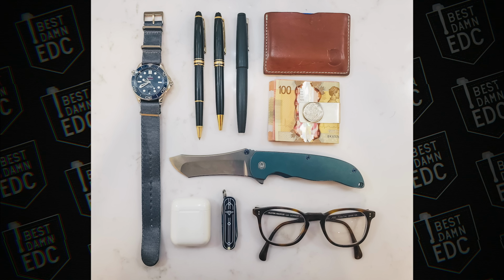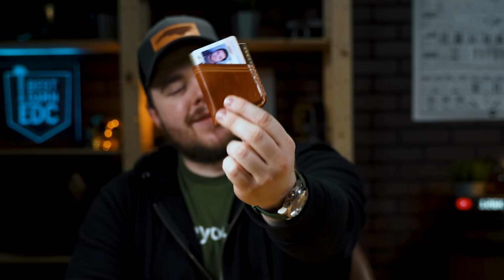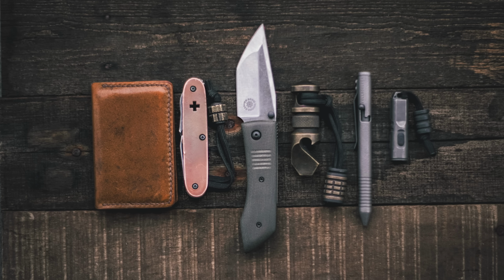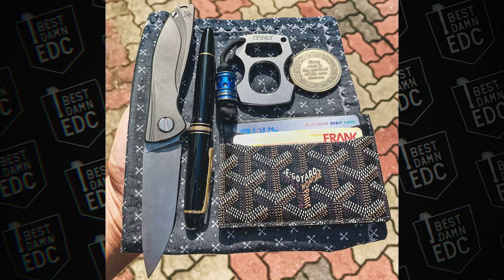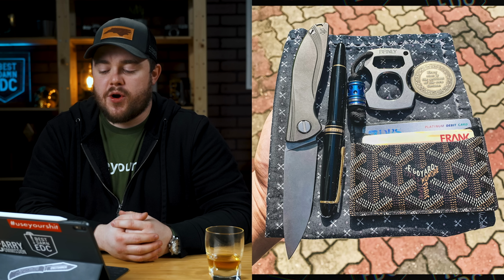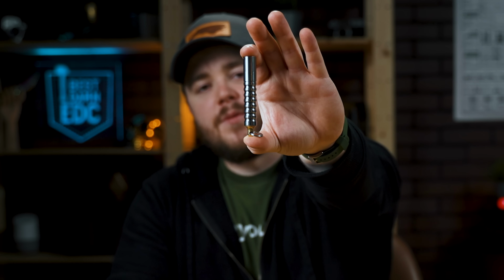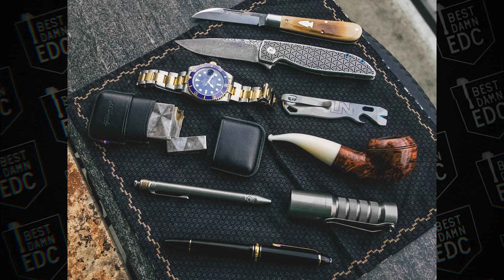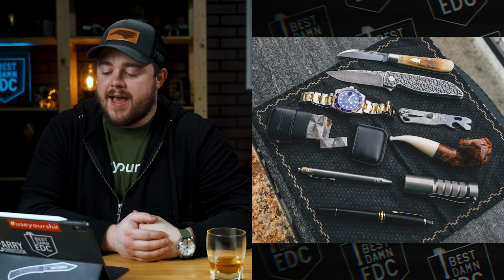9 RIDICULOUSLY EXPENSIVE Everyday Carry Submissions | EDC Weekly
- Omega Seamaster - $4200
- Grey NATO Strap - $20
- Fjallraven Ovik Cardholder - $30
- Montblanc Meisterstuck Ballpoint - $253
- Montblanc Meisterstuck Rollerball - $271
- Lamy 2000 - $155
- Oliver Peoples Finley - $255
- Apple AirPods - $169
- Silver money clip - $75

Total: ~$6,373

- RovyVon Aurora A4 - $55
- Casio G-Shock - $80

Total: ~$2,215

- MontBlanc LeGrand Rollerball - $400
- Goyard St. Sulpice - $440

Total: ~$1,830

Total: ~$1,967

- St. Dupont Ligne 2 Crazy Diamonds - $775
- Palladium Lighter Case - $120

Total: ~$18,124

Total: ~$3,953